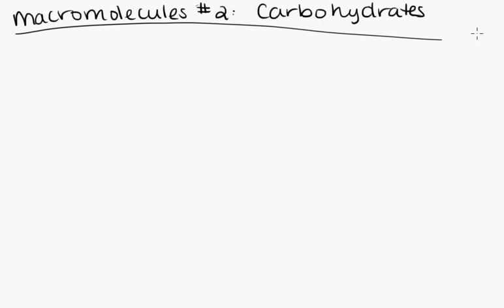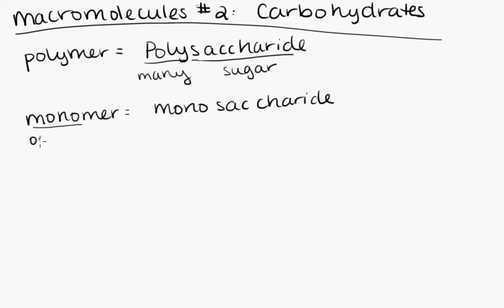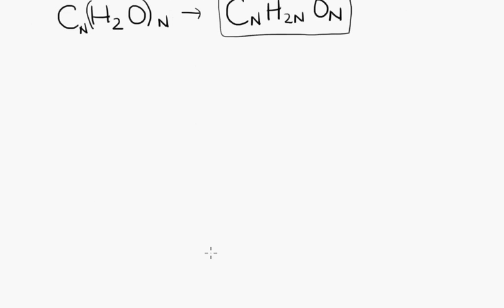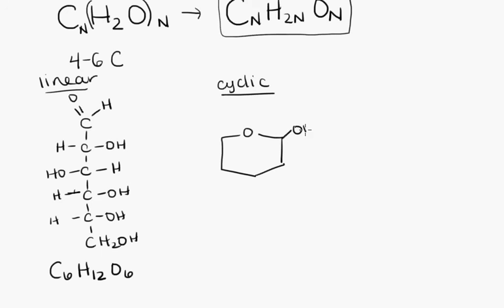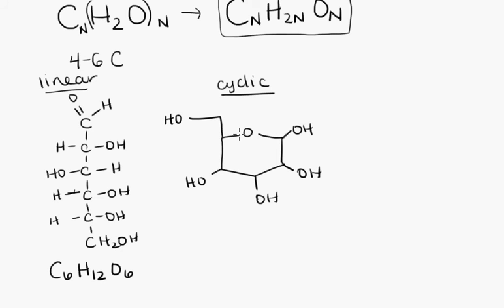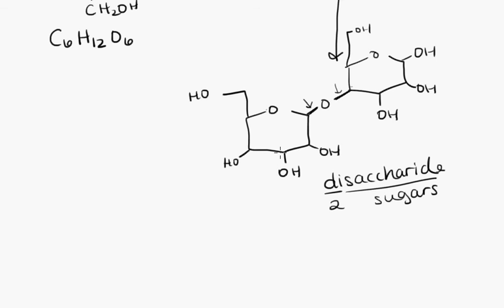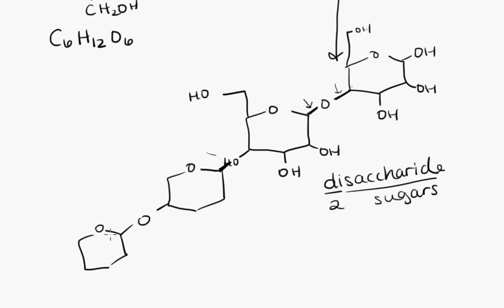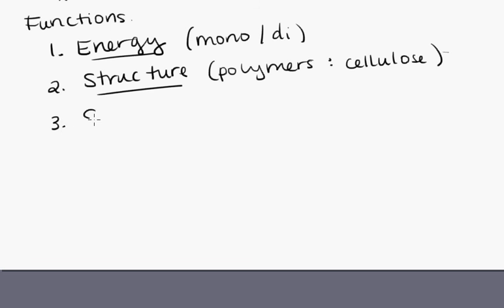Biol 115 lecture 2, part 4: carbohydrates